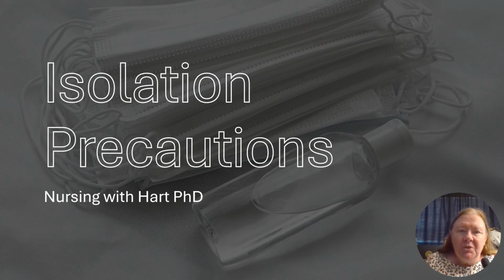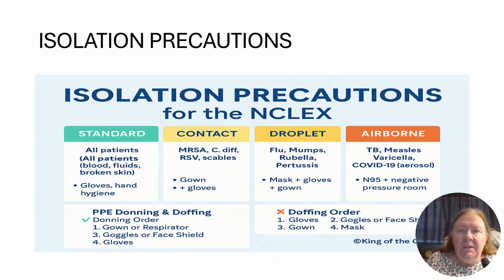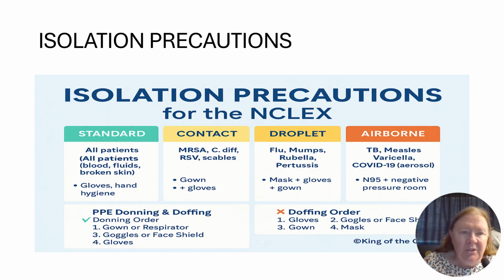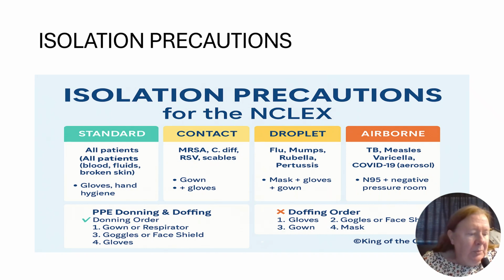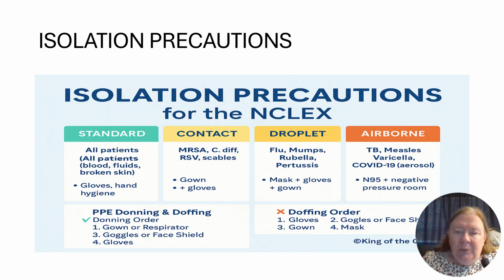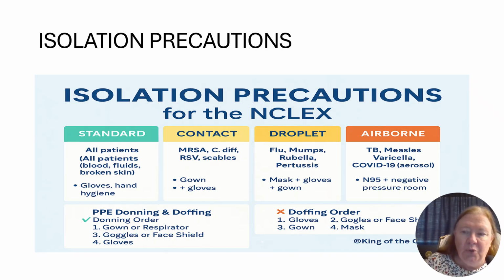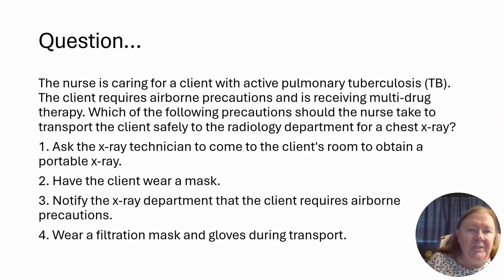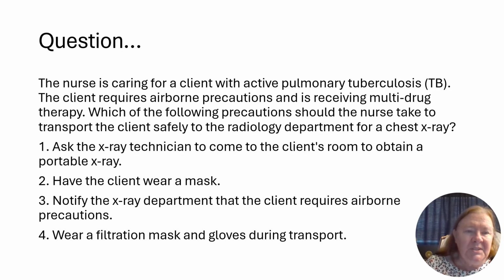Isolation Precautions: Fundamentals of Nursing (NCLEX Practice)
The website is by King of the Curve with a chart showing each precaution, the disease for each, the PPE required for each disease, and the PPE donning and doffing sequences.

Struggling with fundamental NCLEX-style questions in nursing school? In this video, I break down real NCLEX-style questions and show you exactly how to identify the correct answer.

✔ NCLEX-style question breakdown
✔ How to choose the correct answer

Perfect for nursing students studying fundamentals of nursing and preparing for exams.